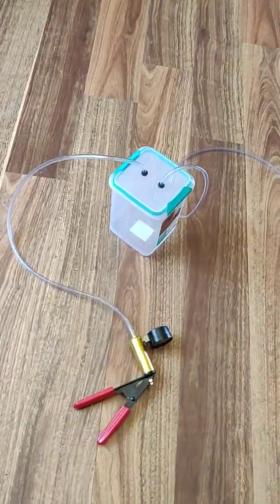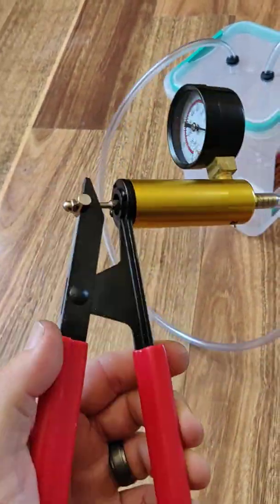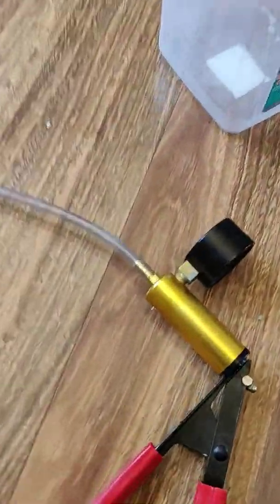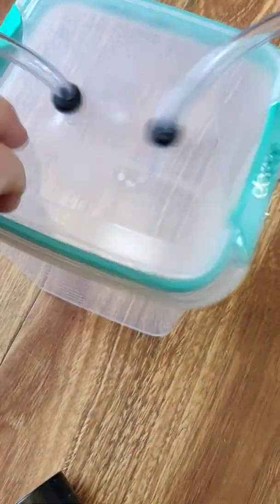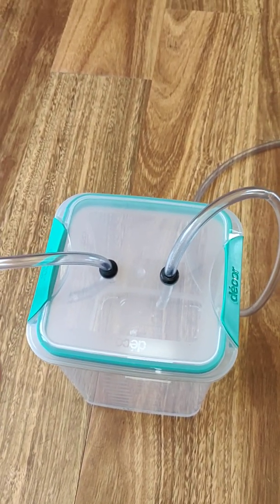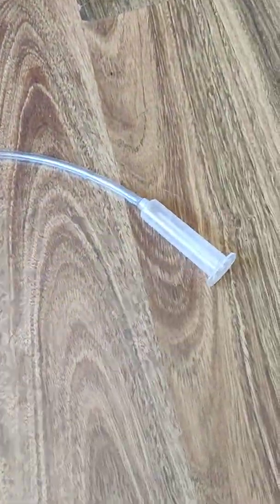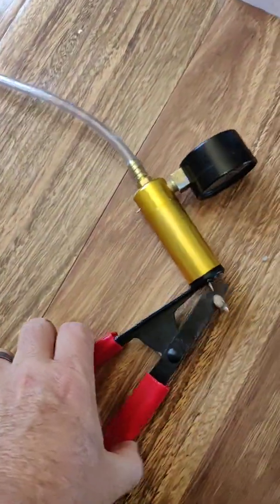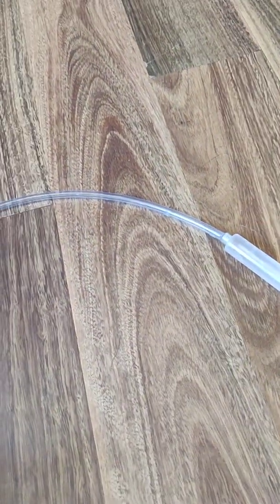Home made milking machine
I had to replace the container on my home made milking machine, here's a and crash course on how it works.